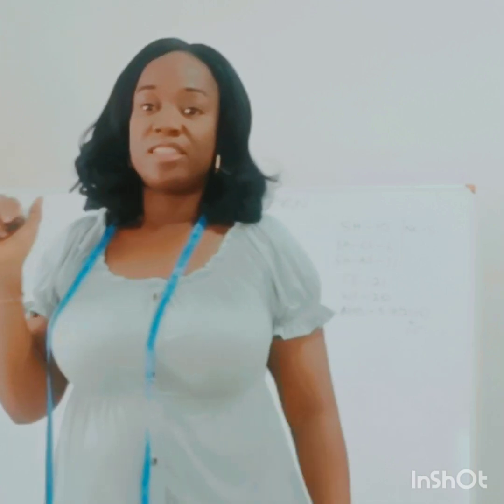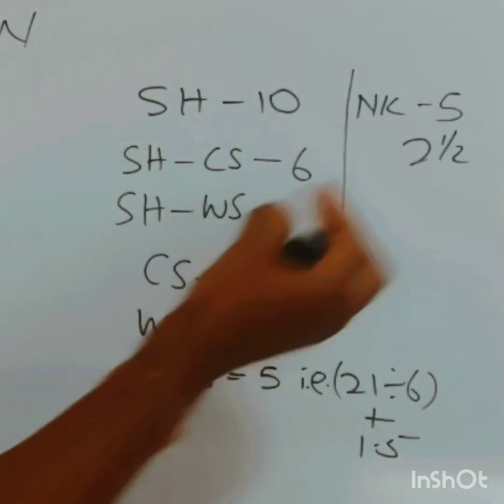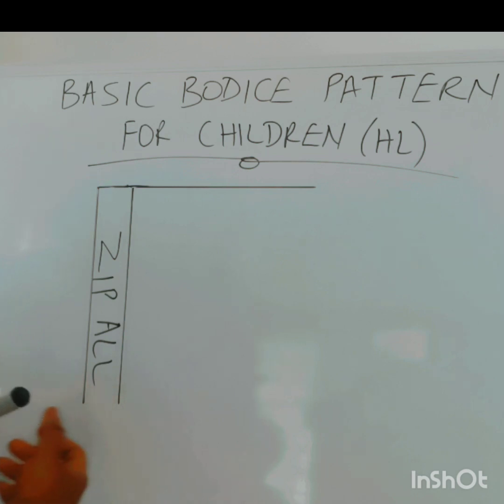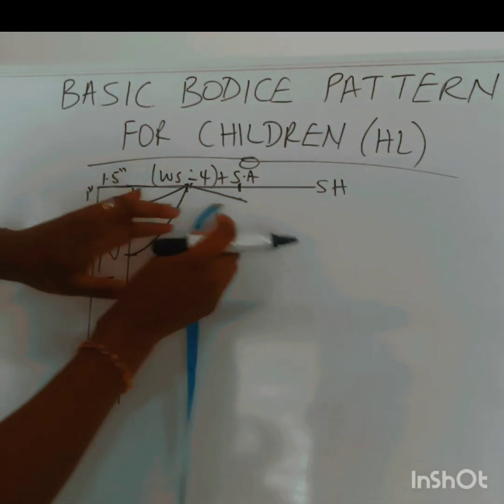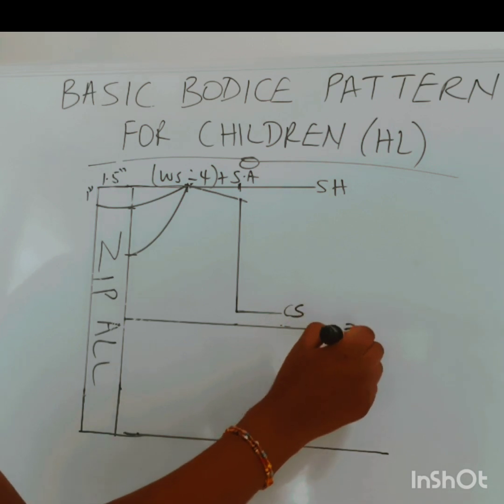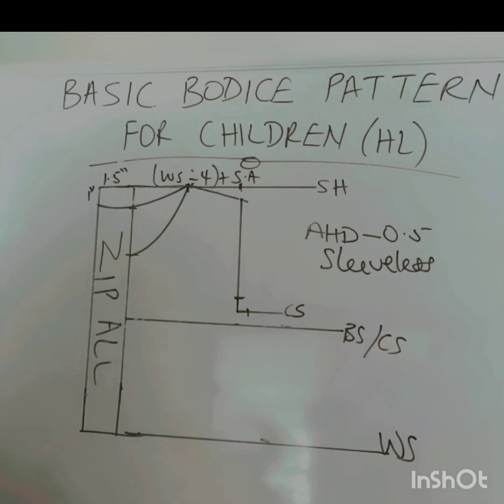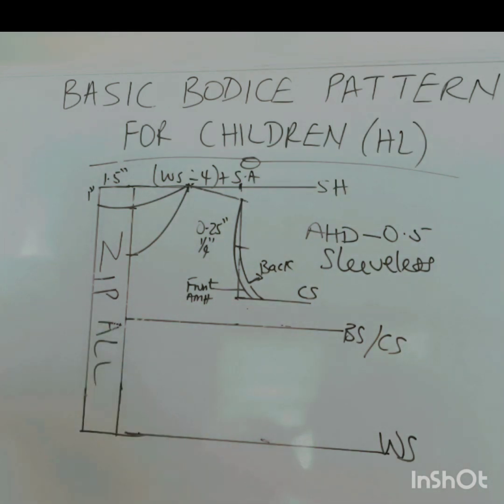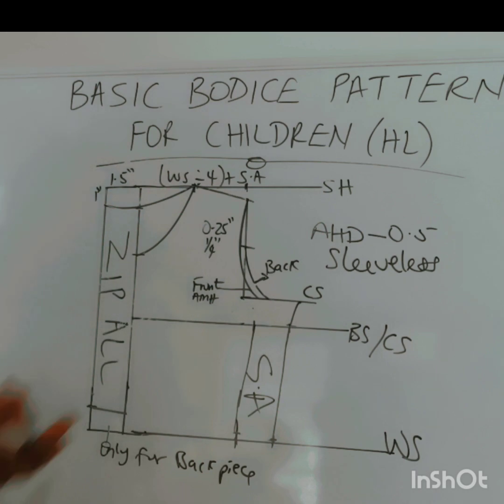How to draft kiddies basic bodice pattern